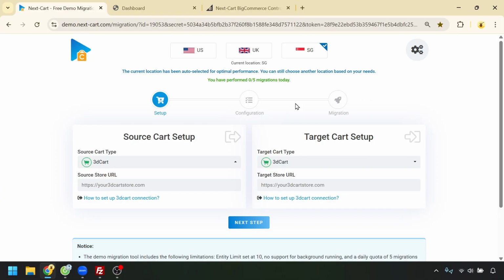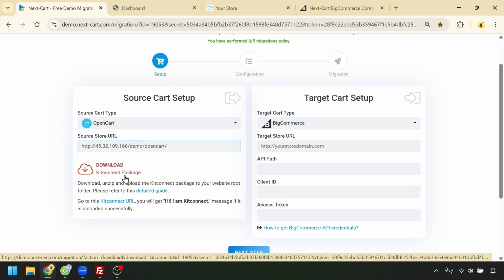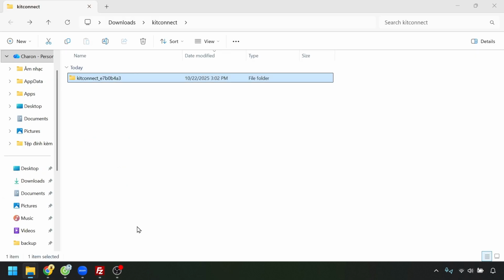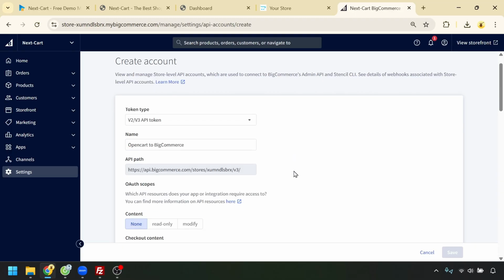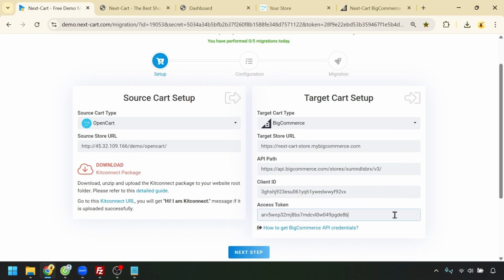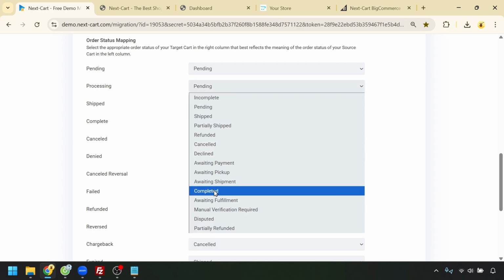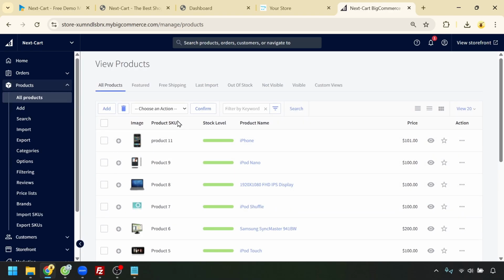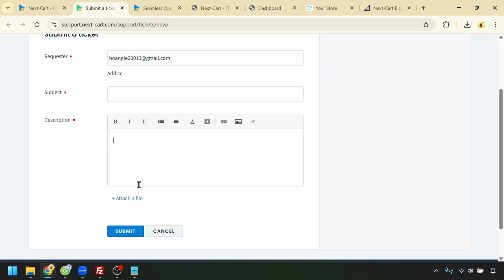How to Migrate from OpenCart to BigCommerce in 3 Easy Steps (2025 Guide)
Looking to move your store from OpenCart to BigCommerce?
This updated 2025 guide shows you how to migrate in **3 simple steps** using the Next-Cart Migration Tool.

With this tool, you can securely transfer all your essential store data:
✅ Products & Categories
✅ Customers & Orders

💡 Why choose Next-Cart?
- Free Demo before purchase
- 1 Year of Use & Expert Support
- Unlimited Re-migration & Recent Data Migration

Whether you’re upgrading to BigCommerce for better performance, scalability, or design, Next-Cart ensures your data arrives safely and is ready to sell on your new store.

📌 Video Timeline:
00:52 Connect OpenCart
03:12 Connect BigCommerce
05:16 Configure Migration Settings
07:12 Start Migration Process
07:36 Verify Migration Results